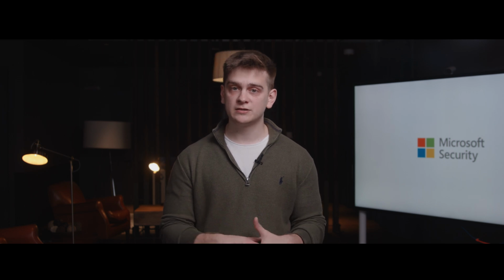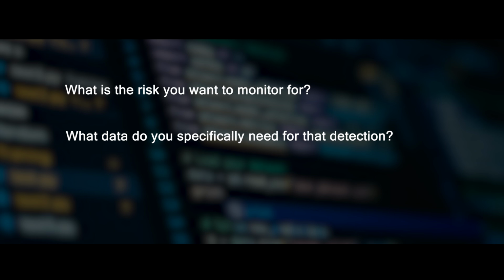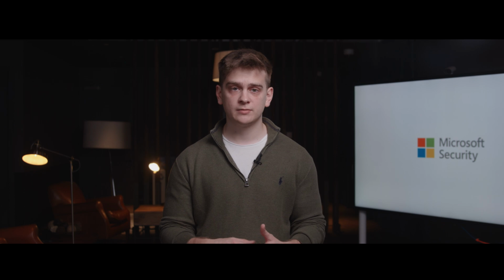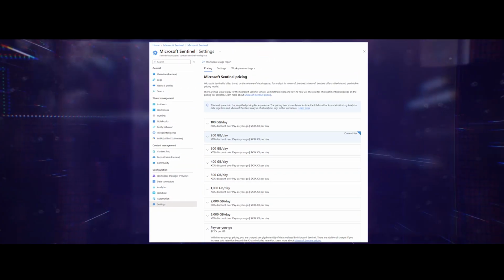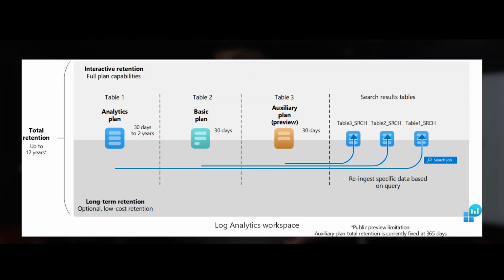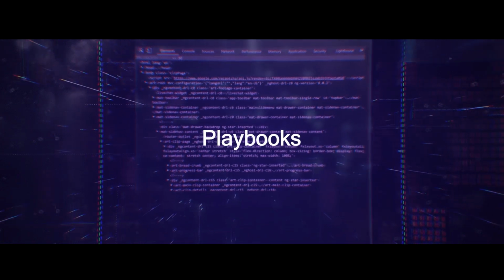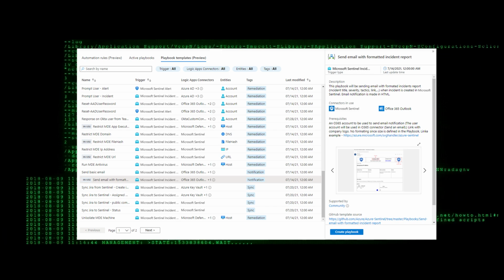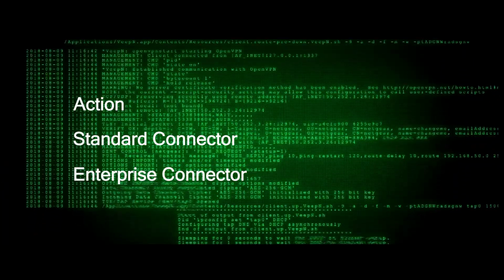EP. 12: Microsoft Sentinel: Pricing Basics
Adam Davis provides an introduction to the pricing structure and options for Microsoft Sentinel.